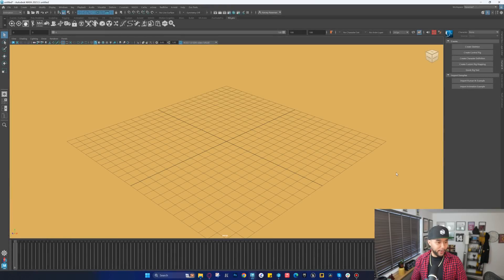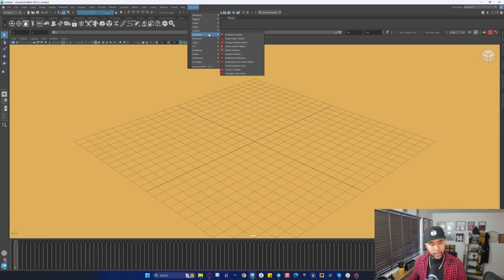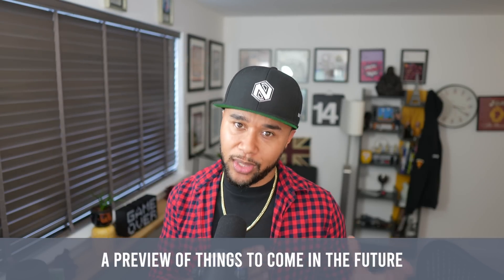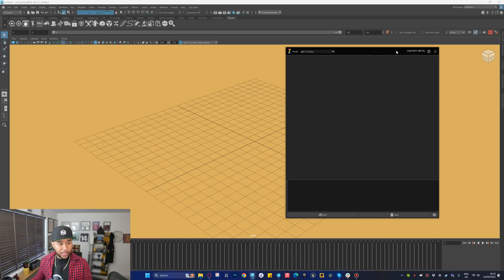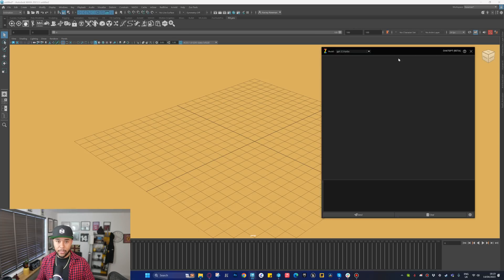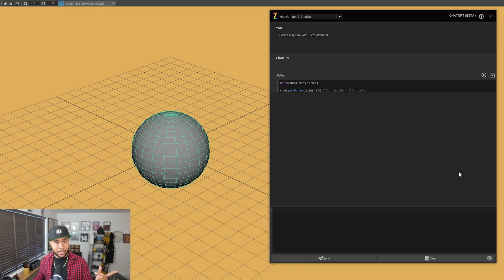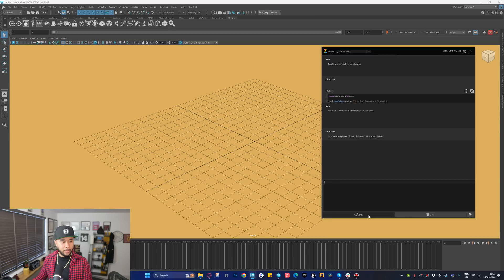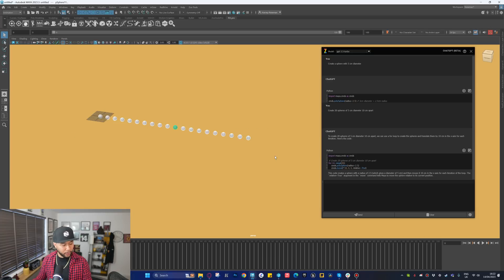CHATGPT + Maya - Endless Possibilities! 😲Zoo Tools Did it!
Chat GPT inside Maya? I thought it would take a while before we reached this point but thanks to the good folks at ZooTools it's happening and it's here.
And I'm pretty impressed with it I must admit.

SOCIAL